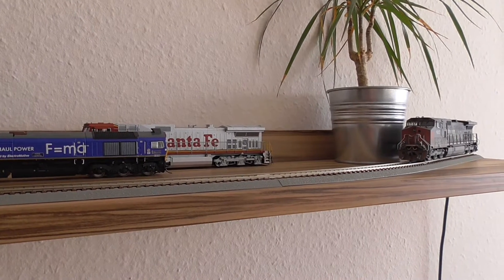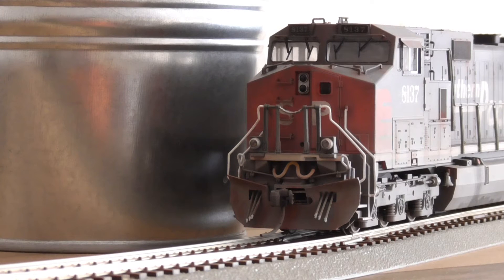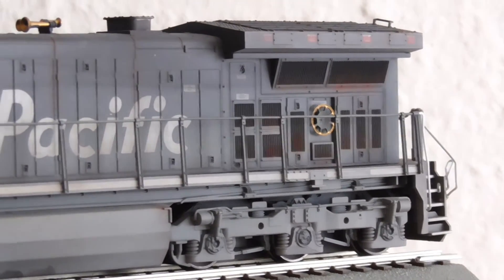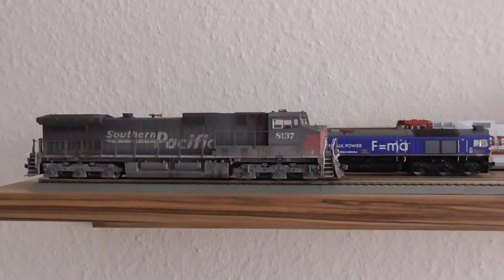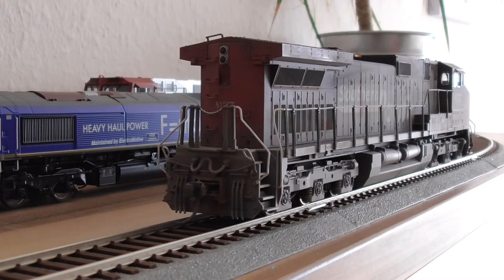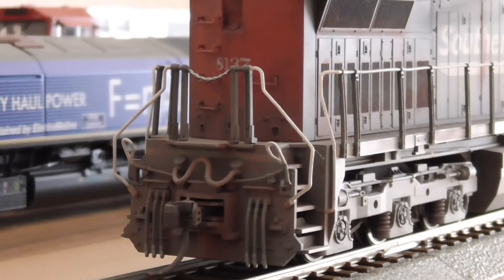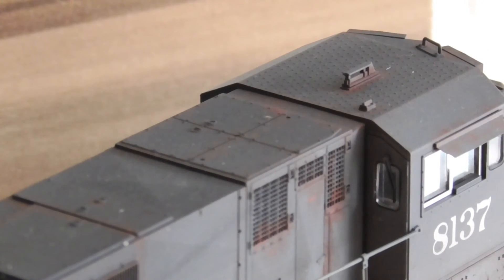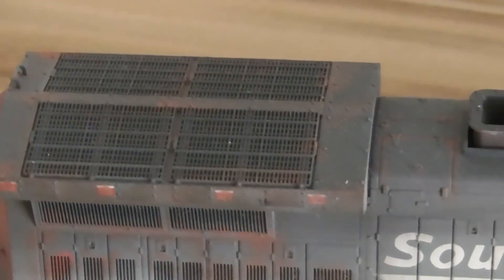weathered Kato GE C44-9W Southern Pacific with two Speaker Tsunami installed